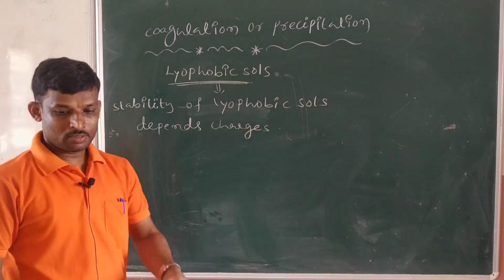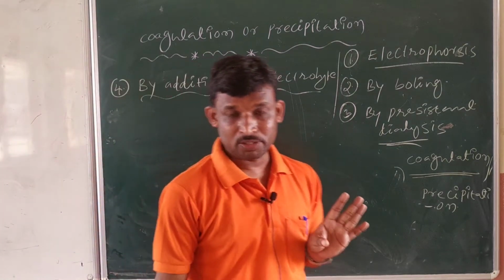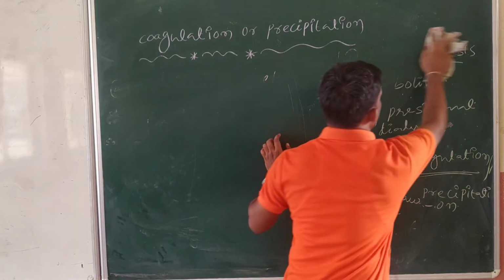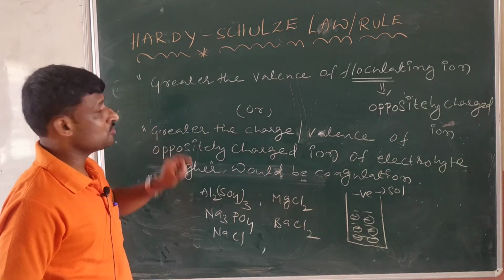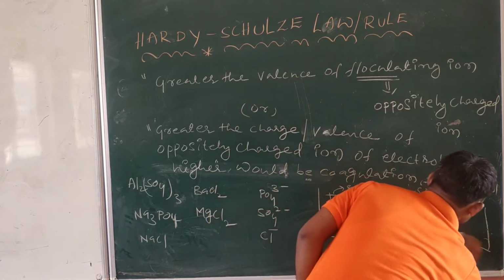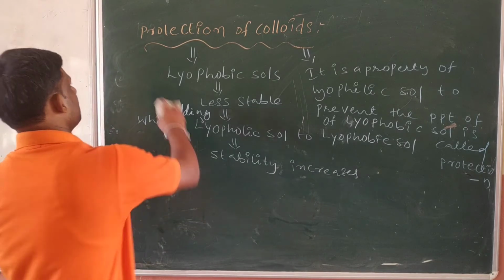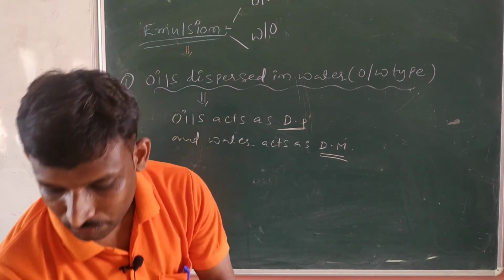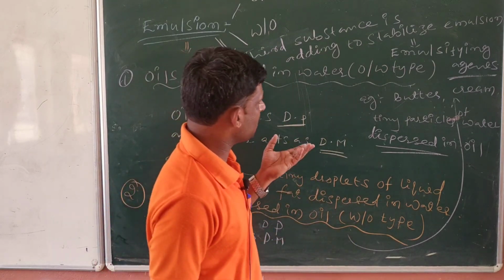Surface Chemistry 9